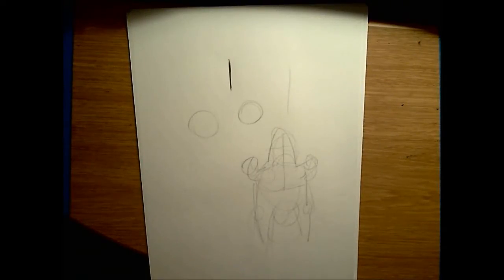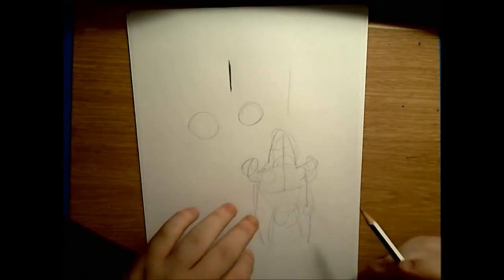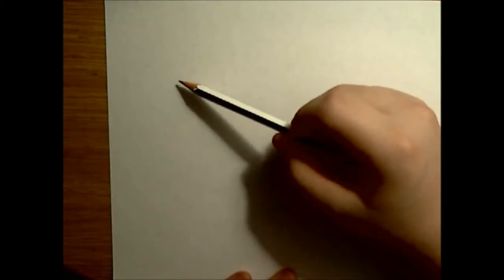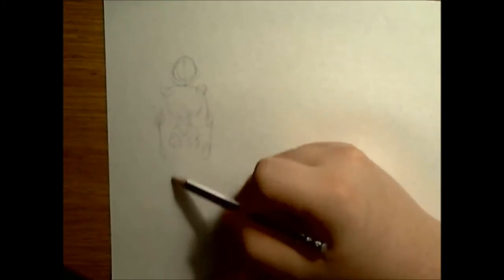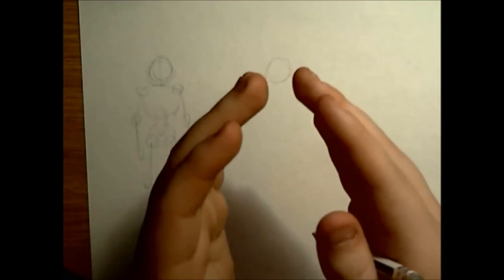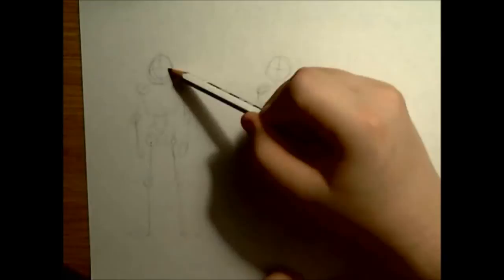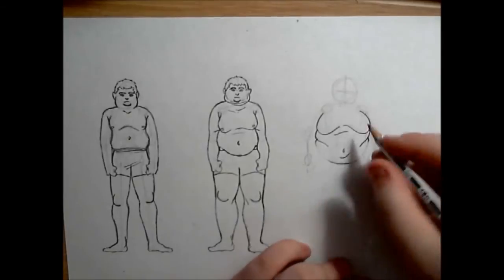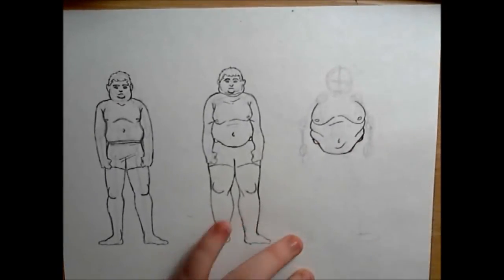How to draw "fat" People - Drawing Tutorial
Today we explore how fat falls on the human body, and how we would go about drawing it! "Fat" is in Quotes, suggesting that I do not mean any offence by the word, for In this tutorial, I show how to draw three stages of being overweight: Chubby, Fat and Obese...